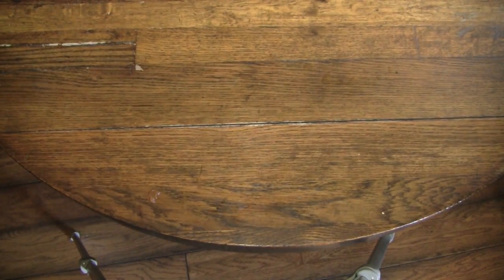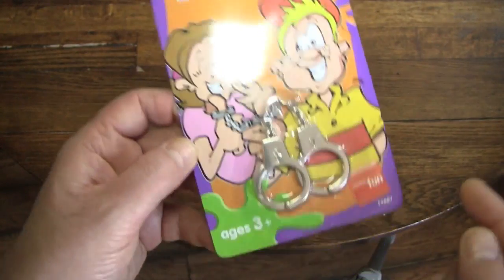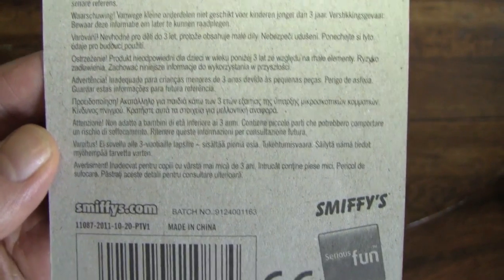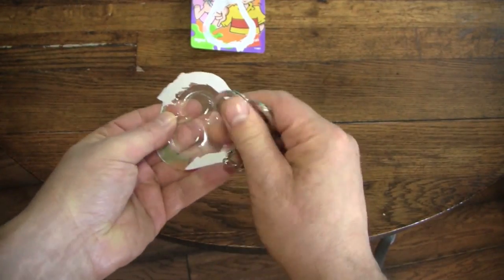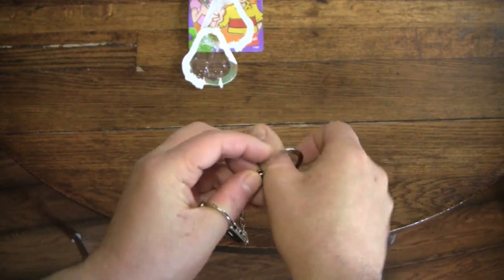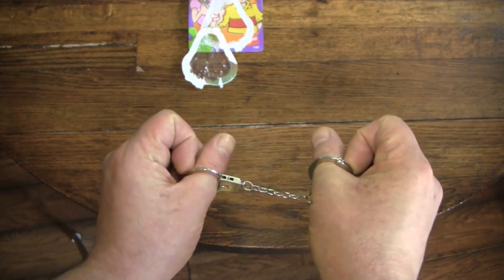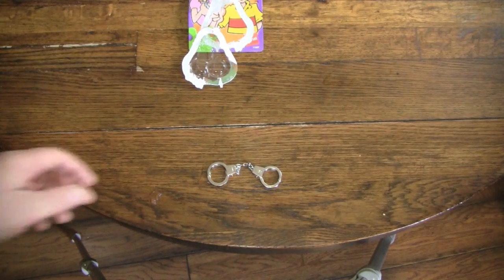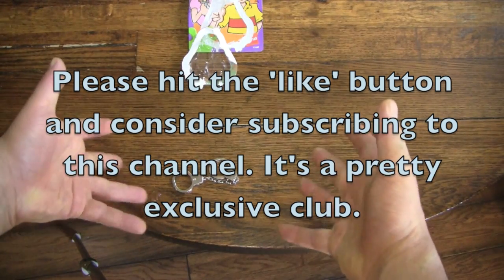Activities (Thumb Handcuffs)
Welcome back.

When last we met, I was making videos and you were reading the descriptions. You are awesome. I'm guessing you watch the videos too? Thank you.

Today, I am sharing "Thumb Handcuffs." Little metal handcuffs to place over the thumbs of (judging from the packaging) very happy children. "Oh joy, an adult has restrained me!"

I just wanted to share them with you so I hope you like them.

I think I've gotten a lot of the background noise out, please let me know if it sounds good enough or should I tweak it.

you all rock and/or roll!

Rev. Jay